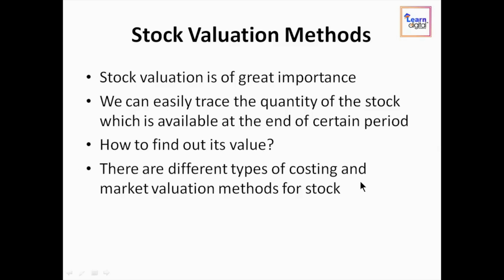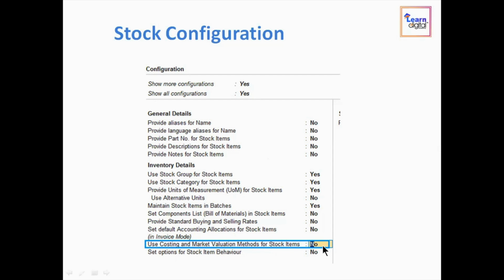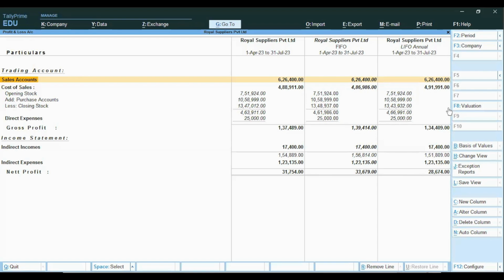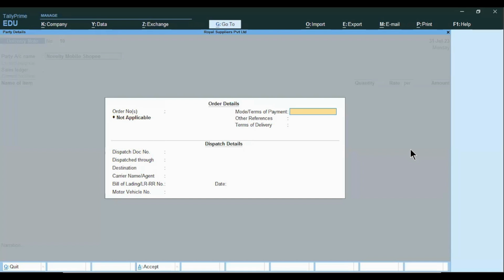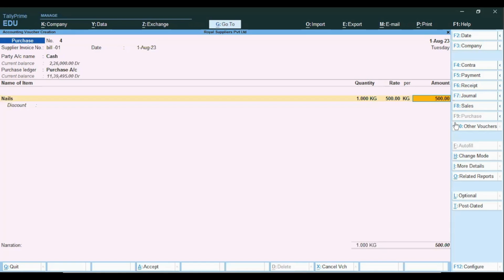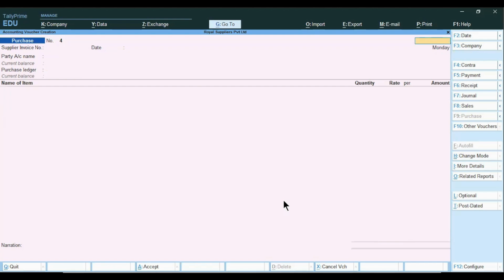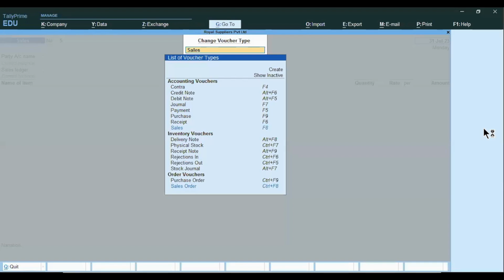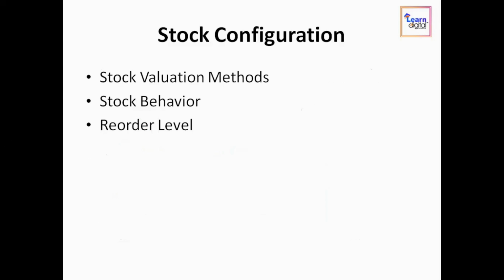Stock Configuration in TallyPrime: Valuation Method & Beyond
Dive deep into stock configuration with our comprehensive guide in TallyPrime. Learn about essential stock valuation methods and costing techniques, including Zero Cost, Average Cost, FIFO, LIFO, and their perpetual variants. Discover how to configure Tally for different stock market valuation methods and check the valuation of stocks efficiently. Explore practical examples of altering stock behavior in Tally, such as treating stock as scrap/waste, considering all purchases as consumed, and handling zero-valued transactions. Gain insights into stock behavior alteration and streamline your inventory management with TallyPrime.

00:45 Stock Valuation Methods
01:40 Different types of Costing and Market Valuation Methods for Stocks
01:59 What do you mean by Zero Cost ?
02:54 What do you Mean by Average Cost ?
03:20 FIFO ( First in First Out ) & FIFO Perpetual
04:34 LIFO (Last in First Out ) & LIFO Perpetual
06:04 How To Configure tally for using different methods for Stock market valuation ?
08:08 How to check the Valuation of the Stock ?
11:32 Stock Behaviour Alteration ( Various Types  Practical Examples of entry in Tally )
13:28 How to change stock behaviour treat stock as Scrap/Waste
18:37  How to treat all purchase as Consumed ( if purchased in Weight and Quantity should not be a matter)
22:40 Ignore negative balance Treat as new Manufacture in Stock
27:35 Zero Valued Transactions Entry